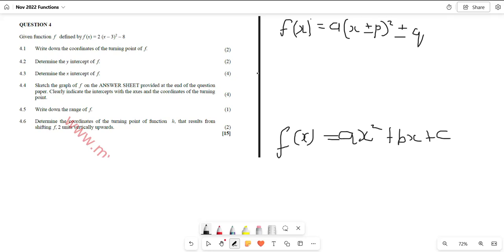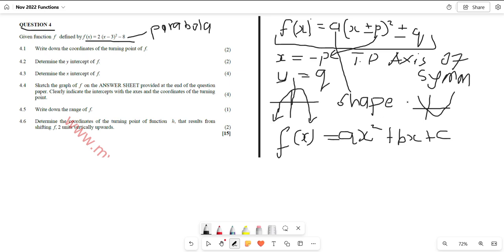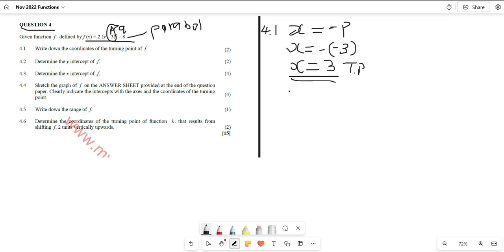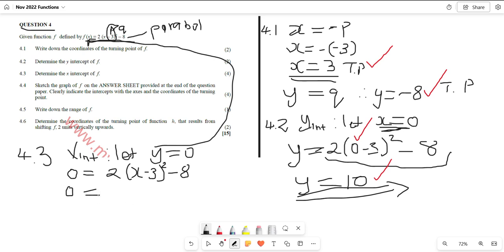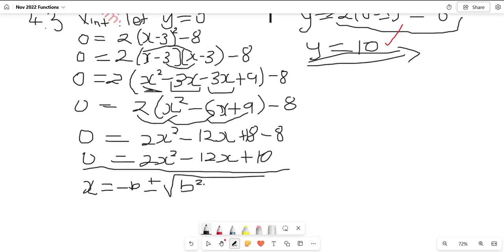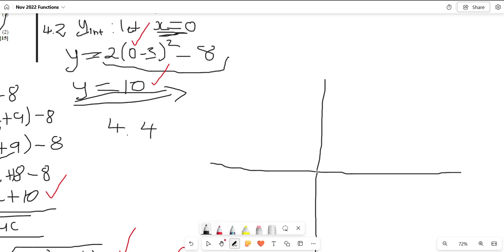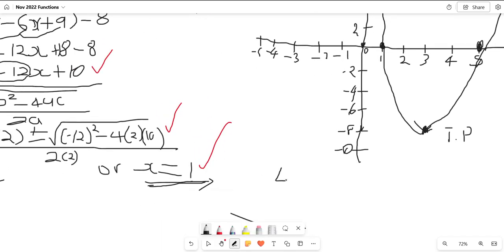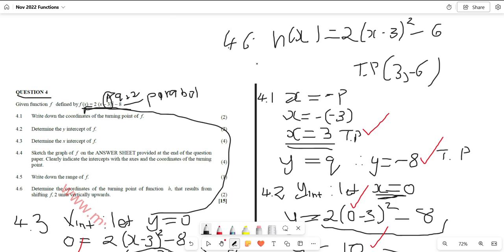Function 2022 Nov Eastern Cape Paper 1